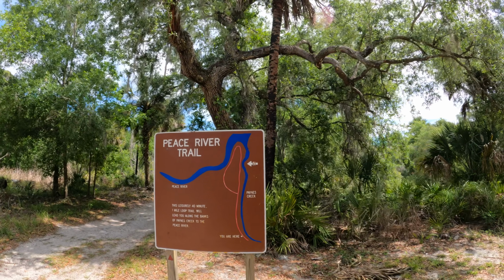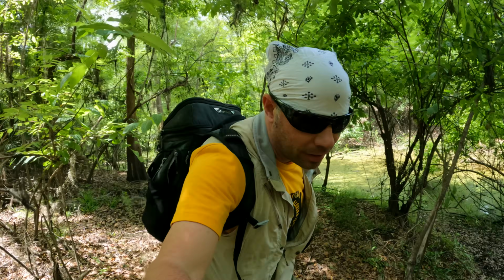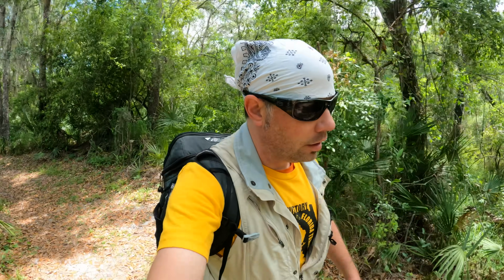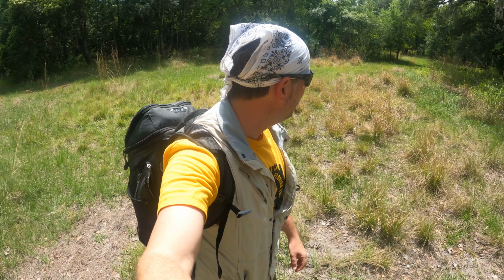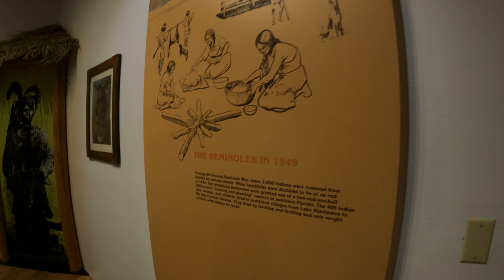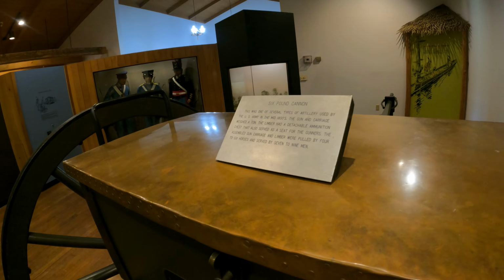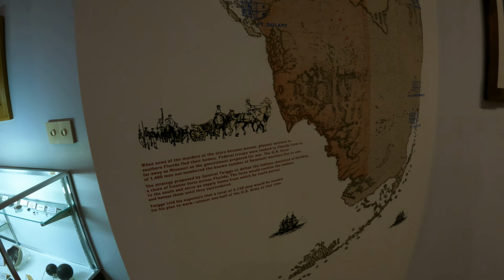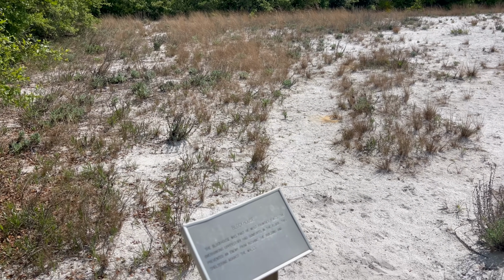Exploring at Paynes Creek Historic State Park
Hiking at Paynes Creek Historic State Park by The Peace River and Paynes Creek in central Florida. The park is located in a town known as Bowling Green and has a lot of nice trails and interesting history as well. Be sure to check out the visitor center at the park to learn about a lot of the history that occurred here. The trails lead you along the creek and river where you can take in the beautiful nature and wildlife along the way. It's a peaceful place that I enjoy exploring and I wanted to make this video highlighting some of the places along my adventure. Built in early 1849, the post was attacked and destroyed by Native Americans that summer. In late 1849, Fort Chokonikla was built nearby as the first outpost in a chain of forts established during tensions with Seminole Indians. The Seminoles never attacked the fort, but the Army was nearly defeated by mosquitoes. Today, nature enthusiasts and hikers can enjoy walking along trails through the park's natural areas. Paynes Creek and the adjoining Peace River provide opportunities for canoeing, kayaking and fishing. A museum at the visitor center depicts the lives of Florida's Seminole Indians and pioneers during the 19th century.